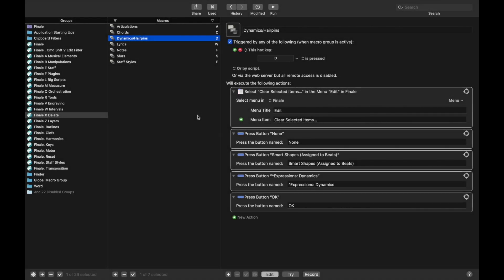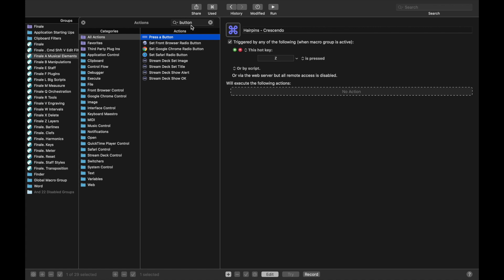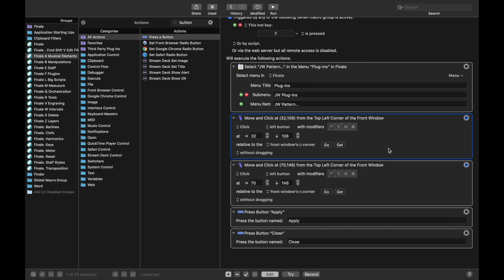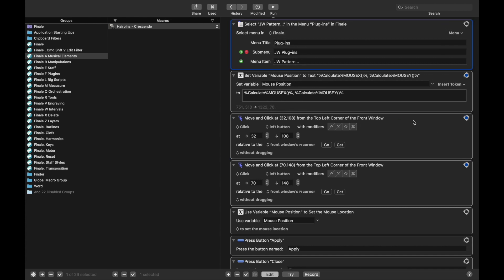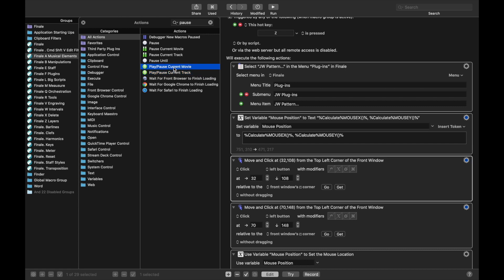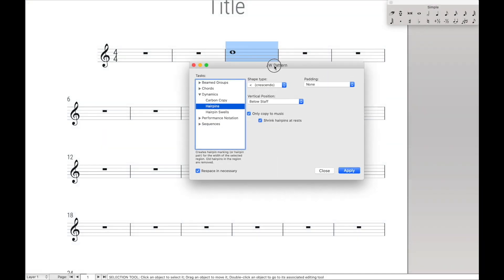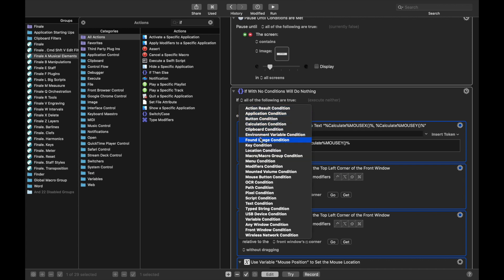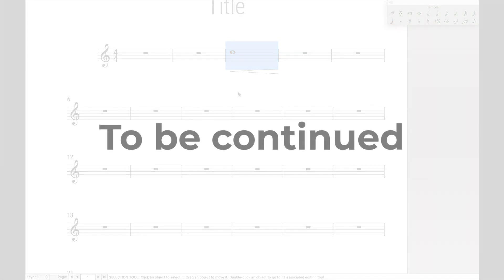3.4 Adding Heirpins : Slurs Part 1 | Finale Superuser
Now, let's see how to add hairpins and slurs easily—across many staves and with one keypress.

This lesson is a bit longer, but you'll learn crucial techniques for interacting with JW plugins; which by default, don't work well with Keyboard Maestro.

And just a disclaimer, in Module 4, you will learn methods to bypass the need to use JW Pattern. But the lessons learned in this lesson will be very useful in general. So definitely don't skip it.

If you're on macOS Catalina or later, you may run into the "Unverified Developer" error. Here's how you fix that: